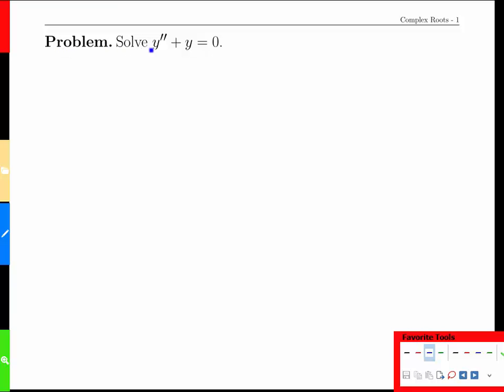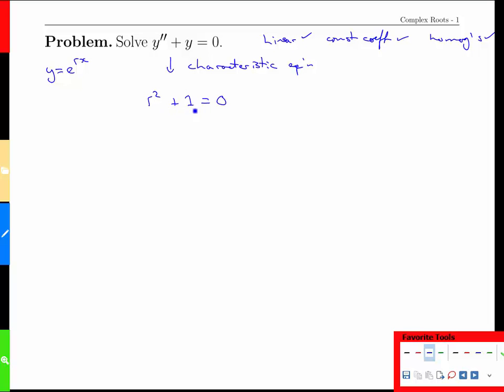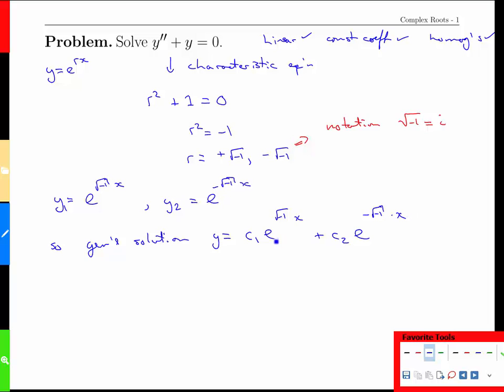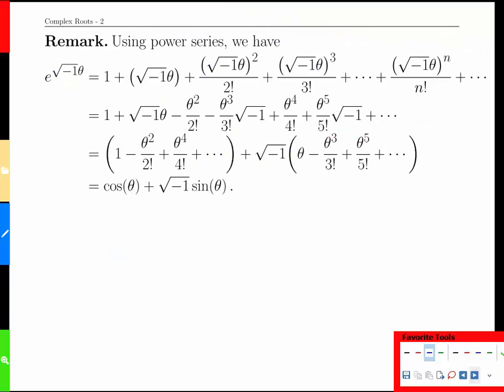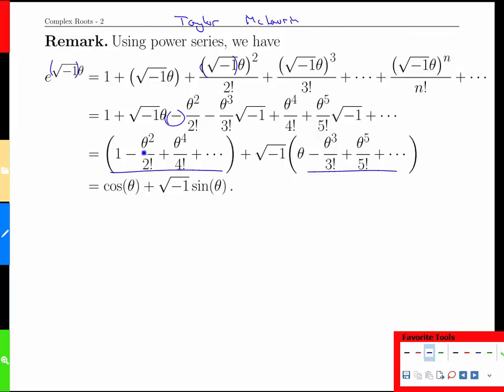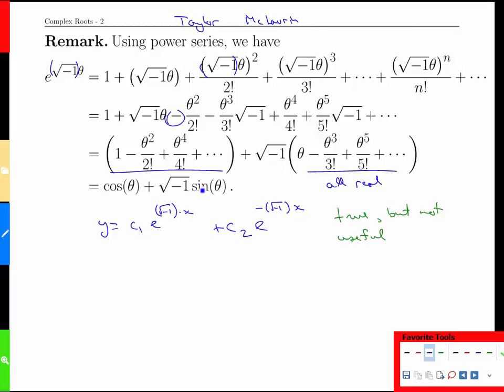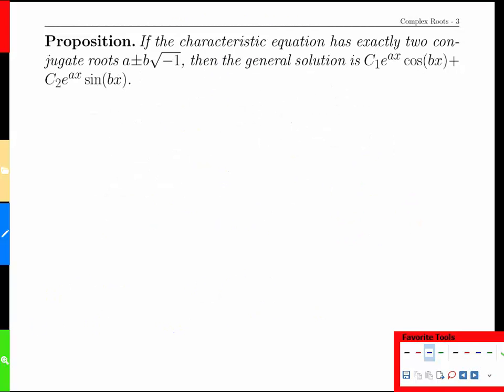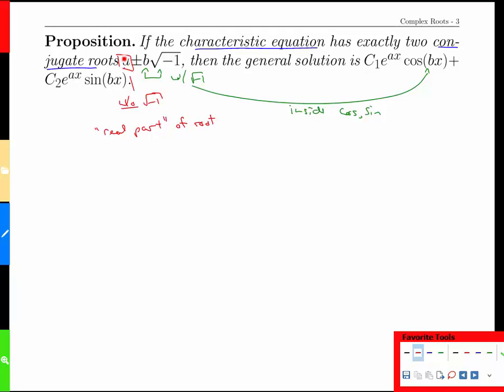Week 3-12 Complex Roots